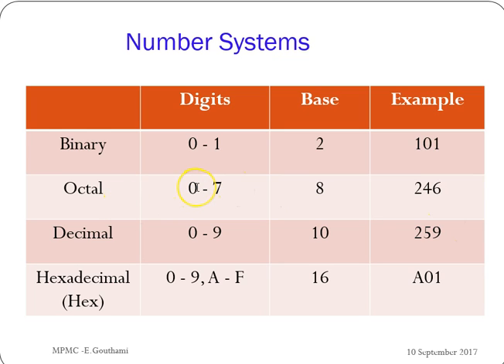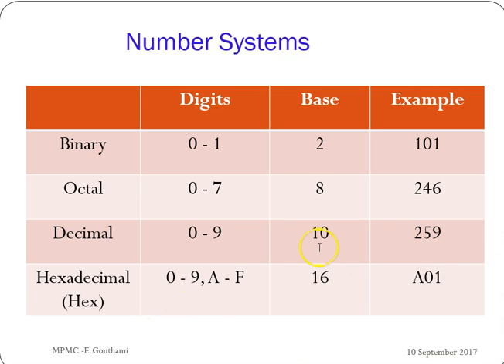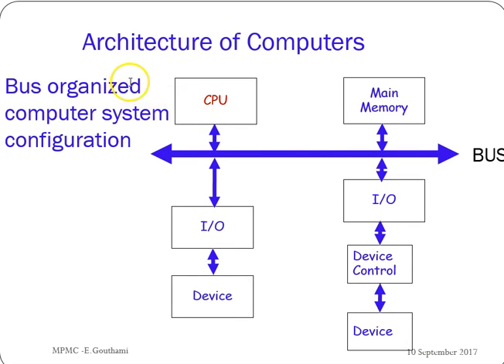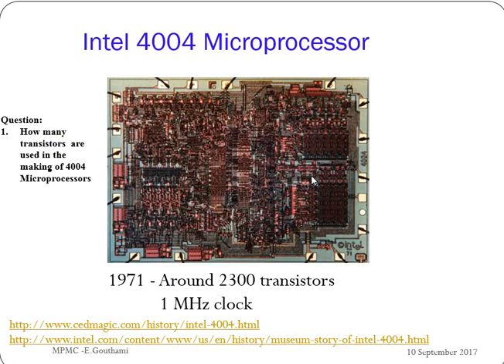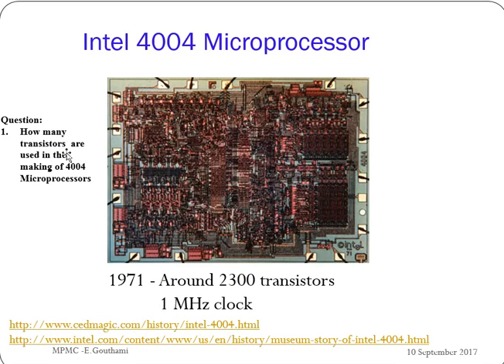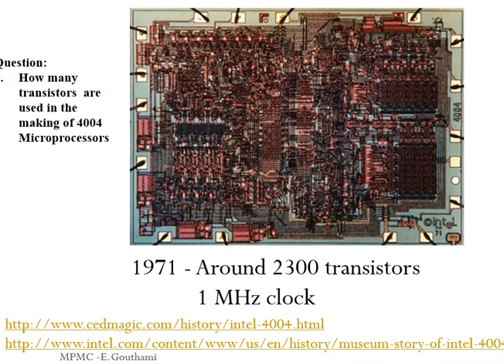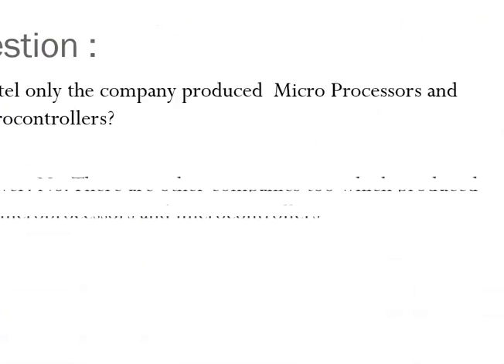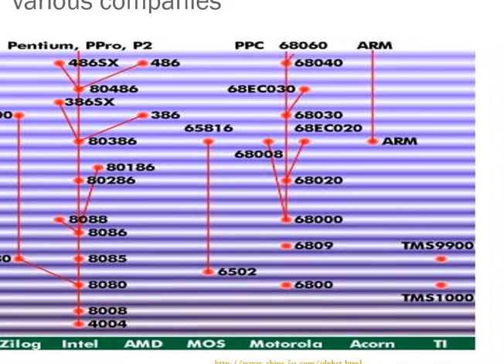lecture1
MPMC Lecture 1 Demo